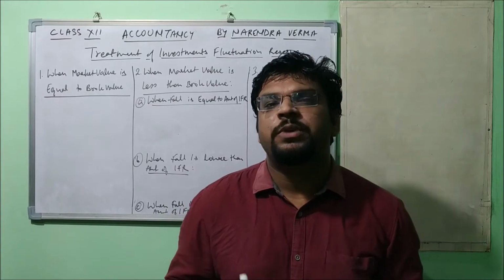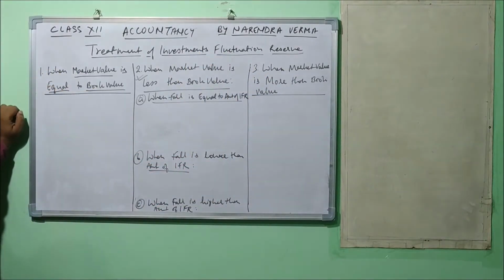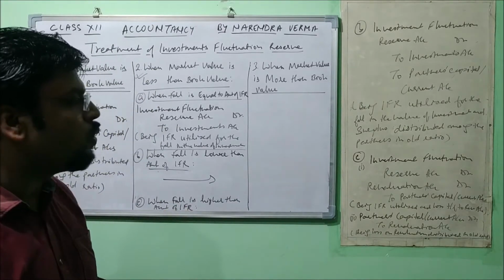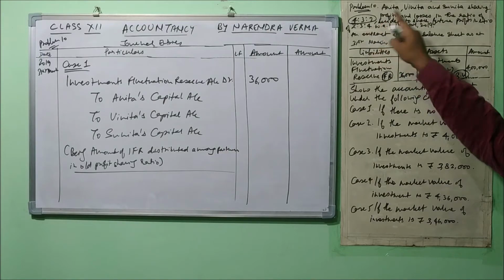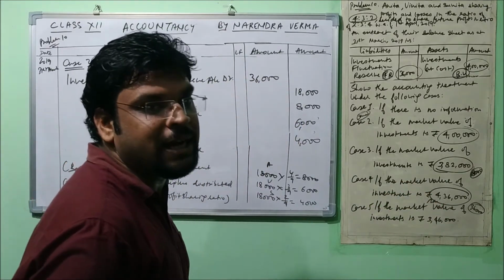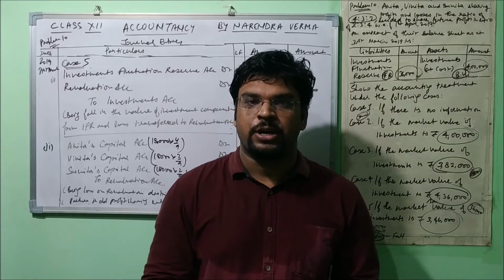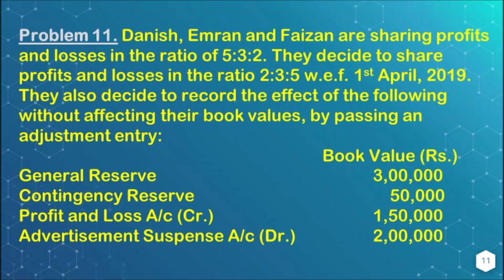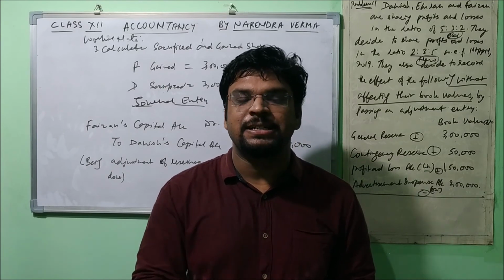Investments Fluctuation Reserve-Treatment(all cases)|Part-5|Ch.4Partnership|Accountancy|Class12|CBSE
This is the Part-5 video in the series of Ch.4 Change in Profit-sharing Ratio among Existing Partners of Class 12th in Accountancy of CBSE Syllabus 2020-21. It includes explanation on all cases related to the treatment of Investments Fluctuation Reserve in context to the change in profit-sharing ratio and accounting treatment of reserves, accumulated profits or losses when their book values are retained. It also includes solution to a few numerical problems in this regard. Must watch Part-4 video in this regard.